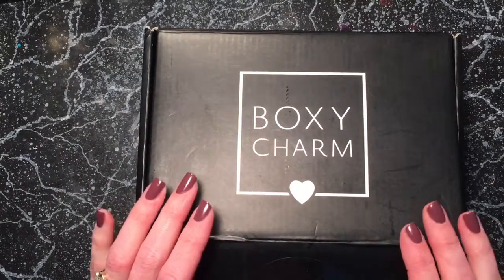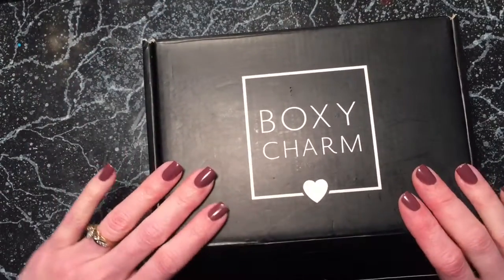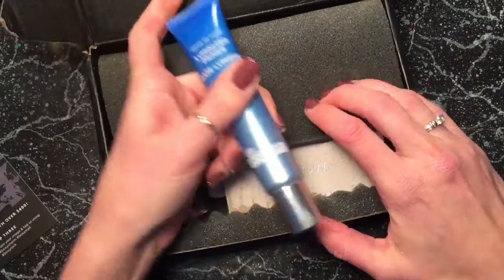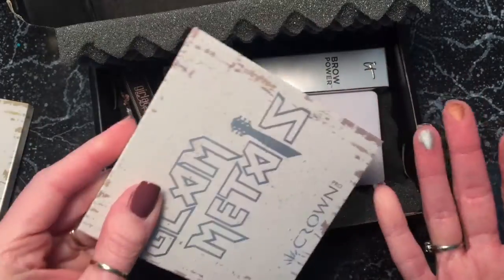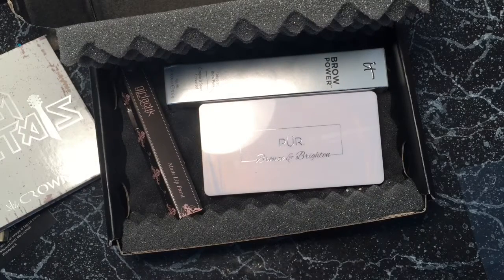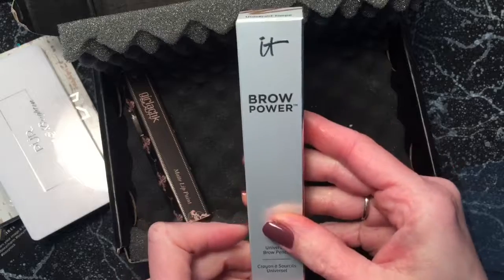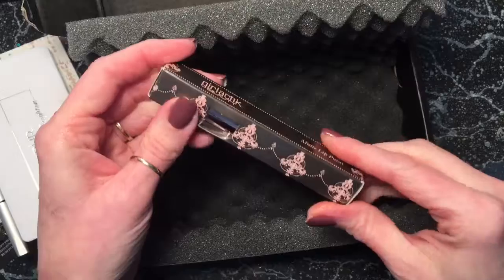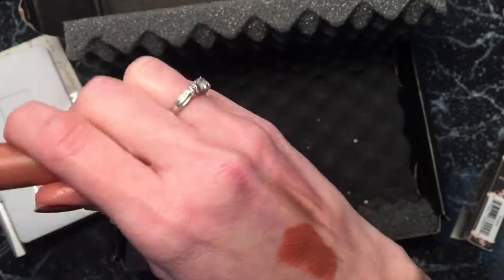Boxycharm Unboxing January 2018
I hope you enjoyed it. Boxycharm is a $21.00 subscription that I have been a part of for about 5 years and thought it would be fun to show what I received. Unlike Ipsy, everyone pretty much gets the same thing apart from slight changes in shades. It includes 5 full size products with a value of $100.00 or more.

Follow me @mama_loves_nails
On Instagram and on Snupps